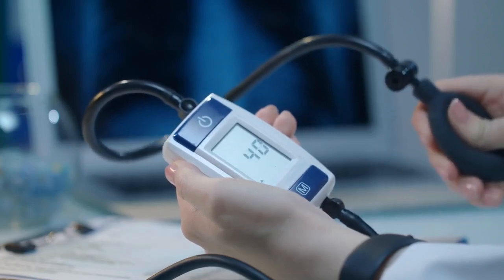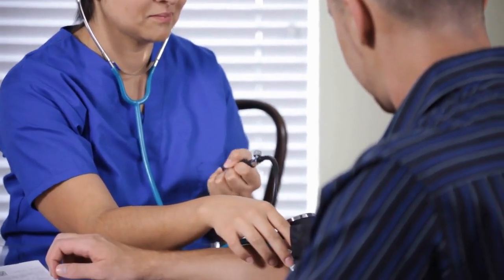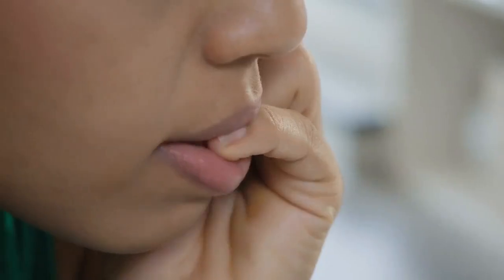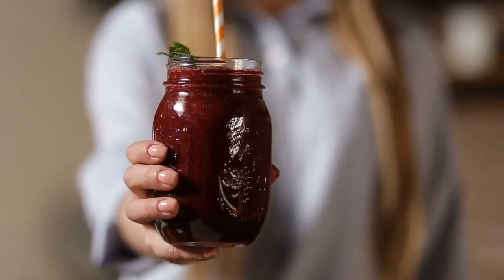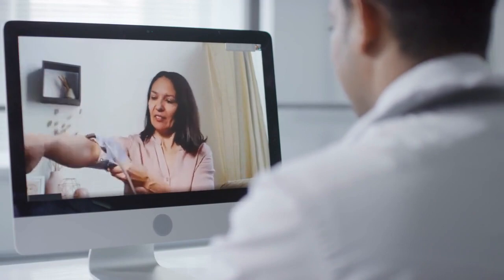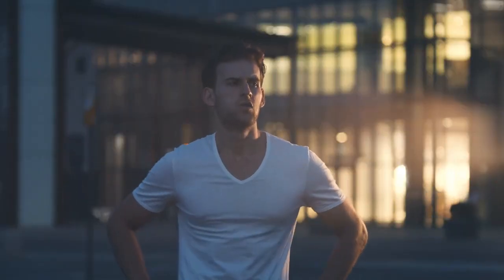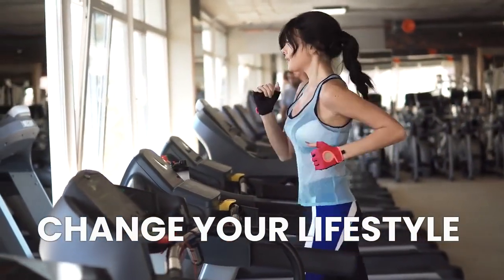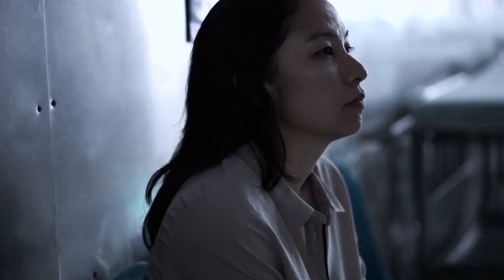White Coat Hypertension Cure | Treatment for White Coat High Blood Pressure Syndrome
Do you always have higher than normal blood pressure at the doctor or dentist? Here's why white coat syndrome or white coat hypertension happens and how to cure it naturally.